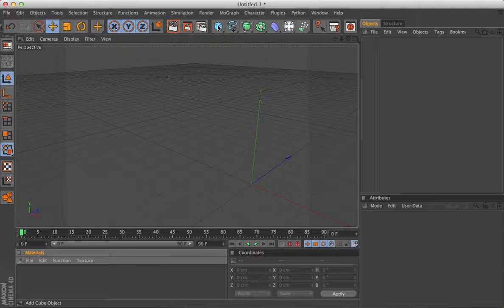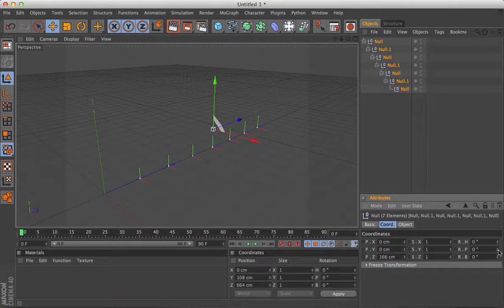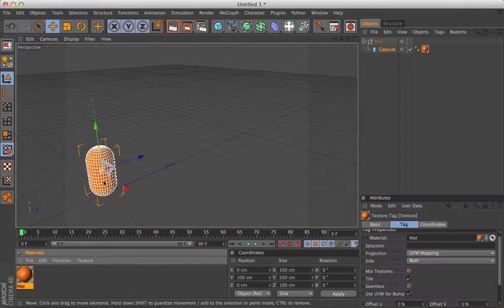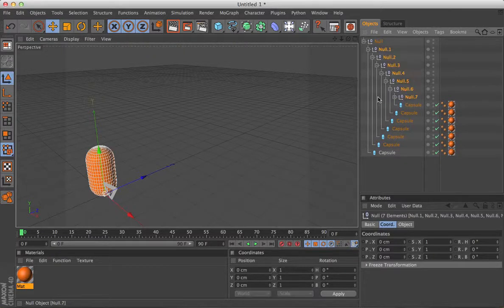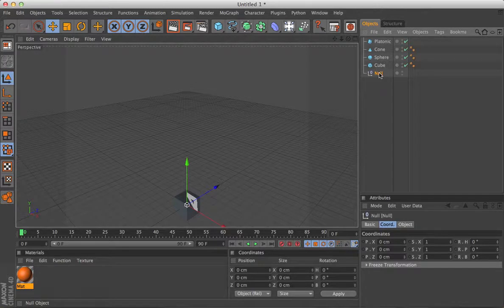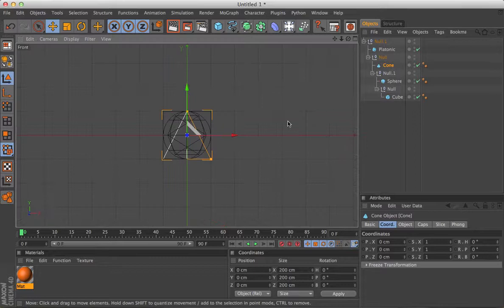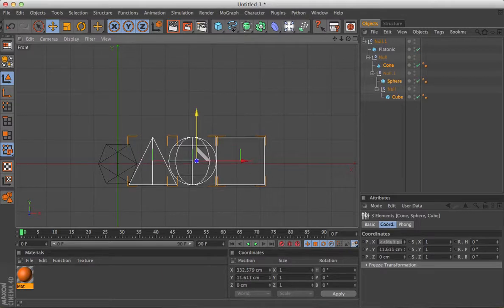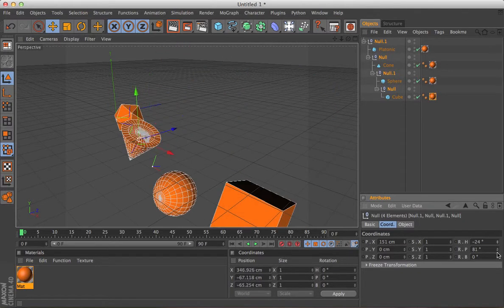Object Chains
Mini tutorial showing a really simple way to link space and control a string of objects.